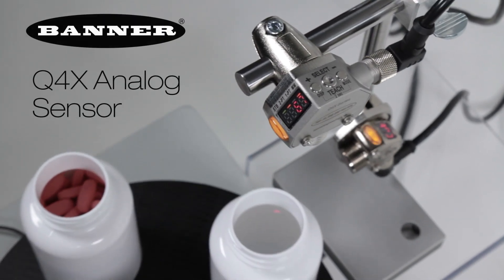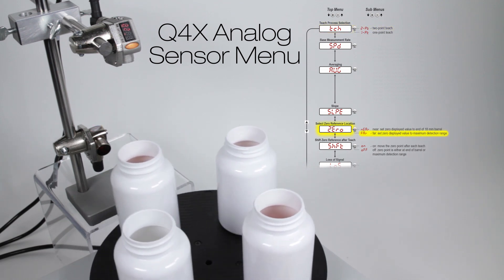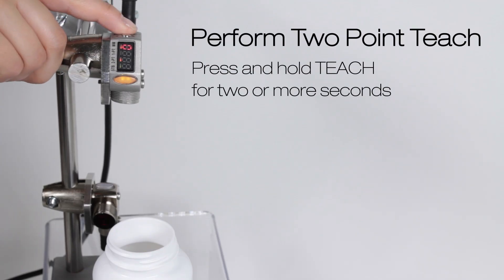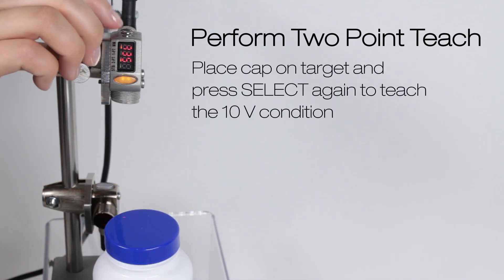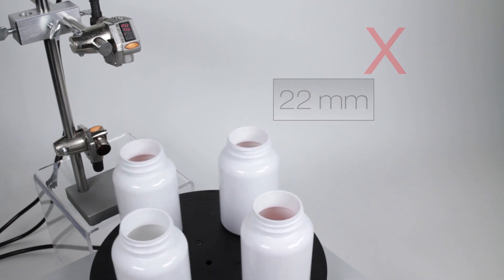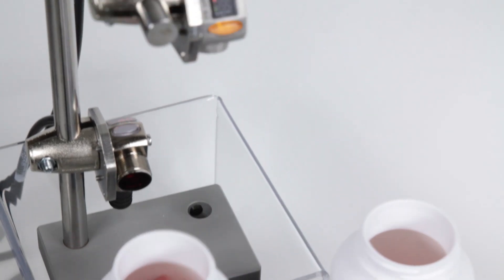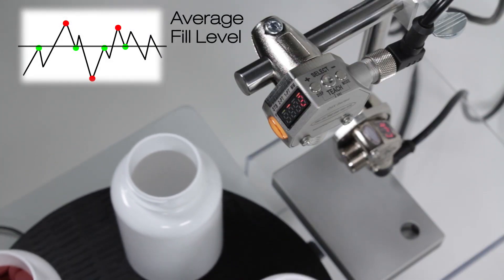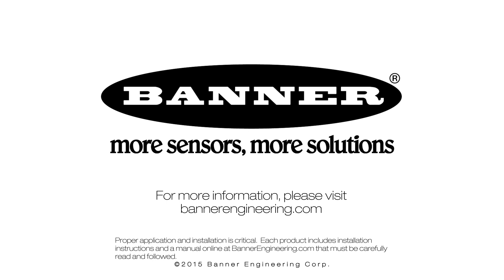Banner Q4X Laser Measurement Sensor: Analog Fill Level Measurement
The Q4X can successfully solve a wide variety of applications, including fill level measurement for liquids and solids.